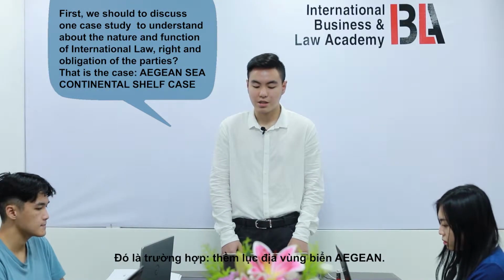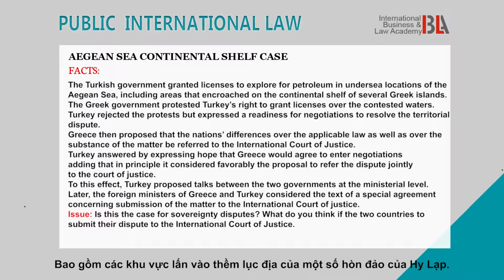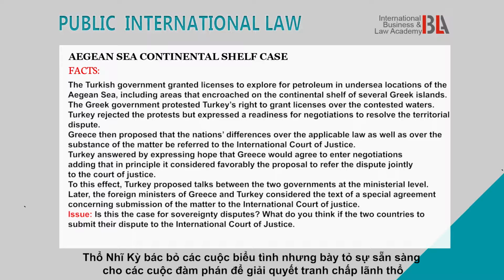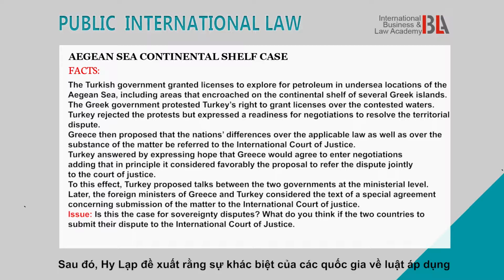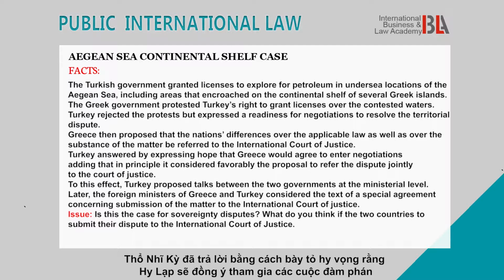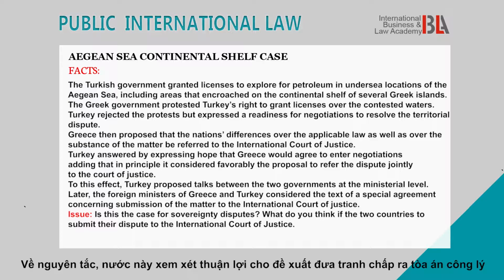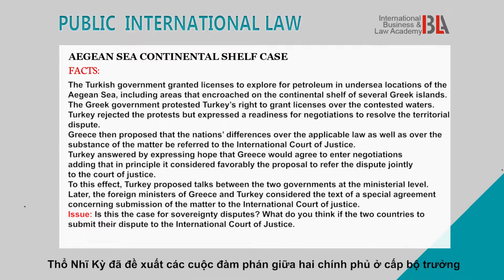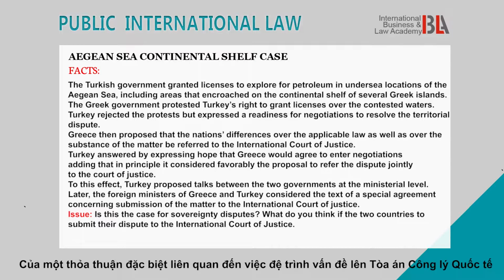PUBLIC INTERNATIONAL LAW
PRESENTATION BY TAURINE DUC HUY
Public International law: deals with the rights and obligations of sovereign states
Private International law: regulation of the activities of individuals and corporations